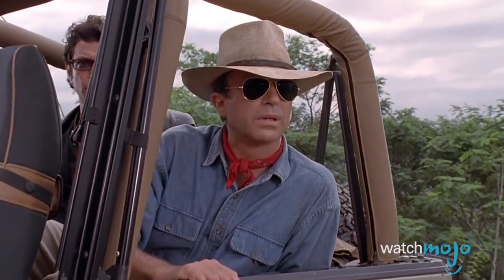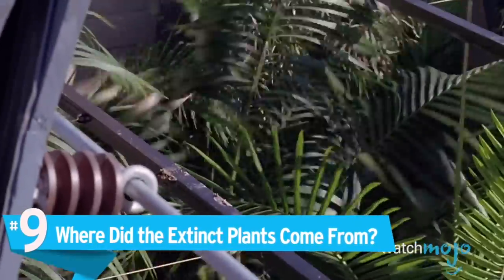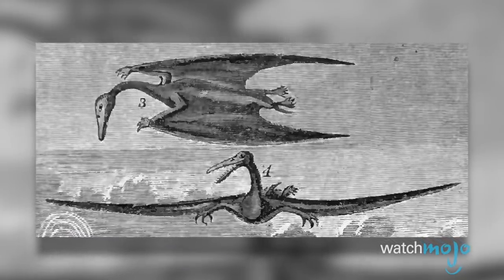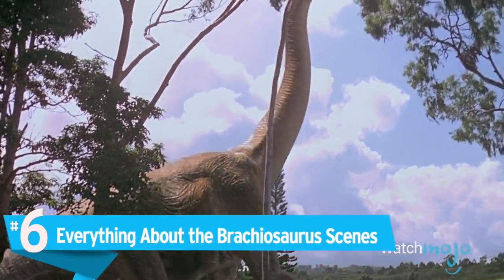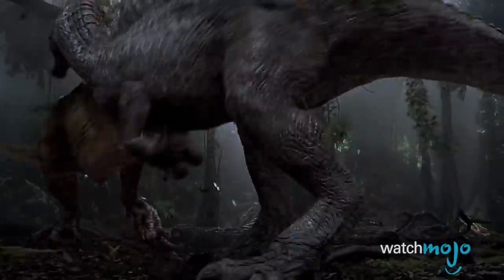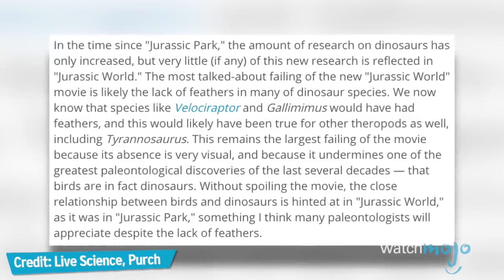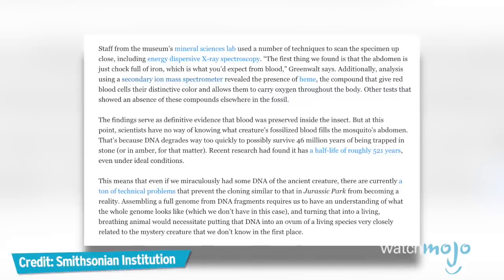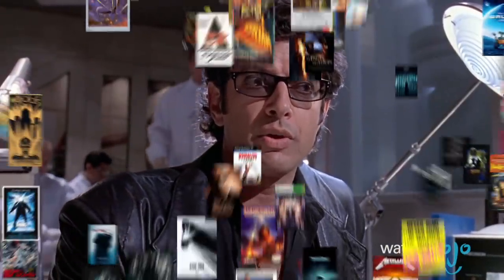Top 10 Scientific Inaccuracies in Jurassic Park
Probably should have "spared no expense" on the research budget. From the velociraptors' size, to the T-Rex's vision, to the lifting strength of pteranodons, the Jurassic Park franchise definitely prioritizes science fiction over science fact. WatchMojo ranks the top scientific inaccuracies in Jurassic Park.

Special thanks to our user MattW128 for suggesting this idea!

List rank and entries:
#10. Most of the Dinosaurs Aren't from the Jurassic Period
#9. Where Did the Extinct Plants Come From?
#8. Pteranodons Couldn't Lift People
#7. T-Rex's Motion Vision
#6. Everything About the Brachiosaurus Scenes
#5. Spinosaurus vs. TRex
#4. The Mosasaurus